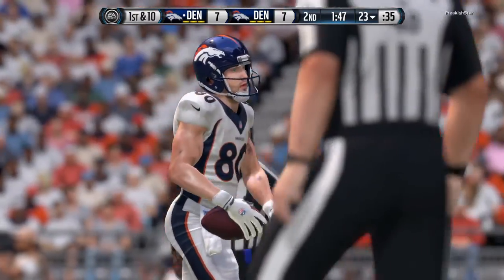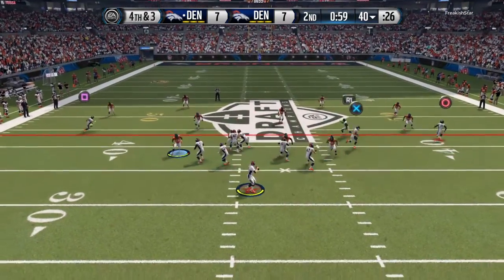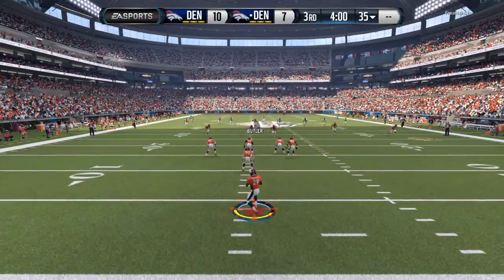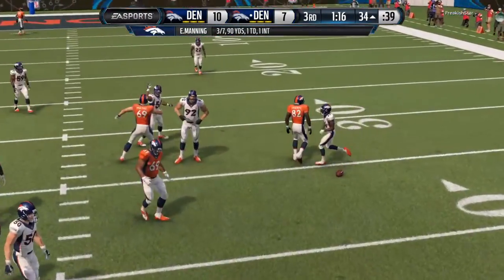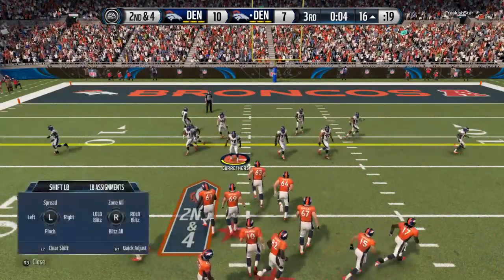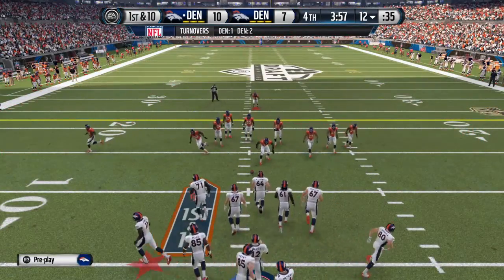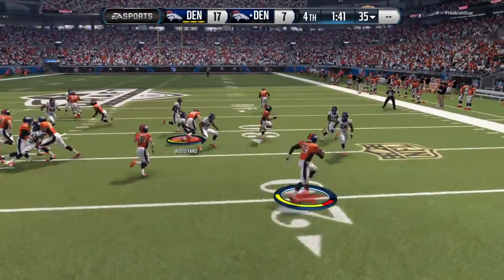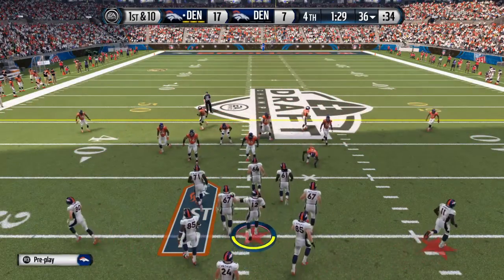Madden NFL 16_20150923075352